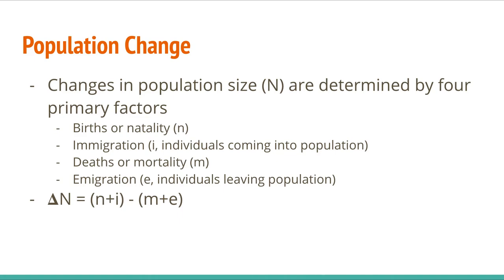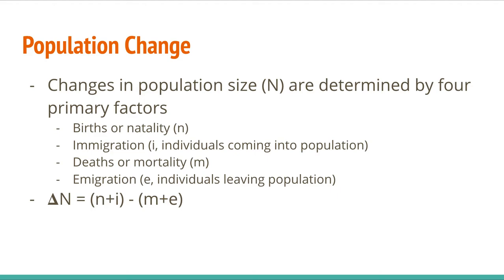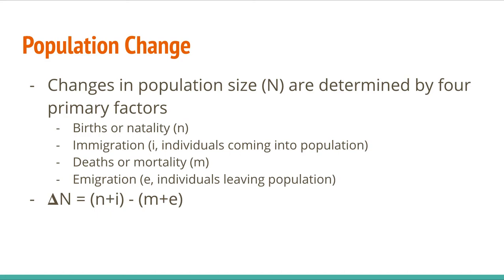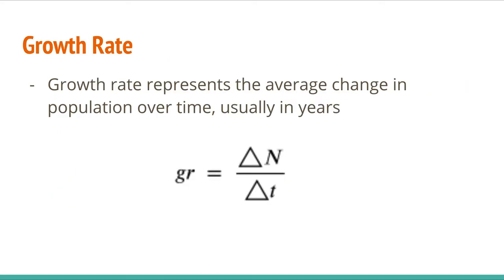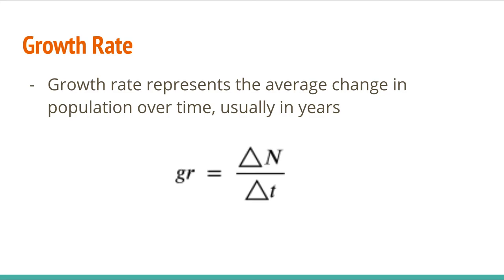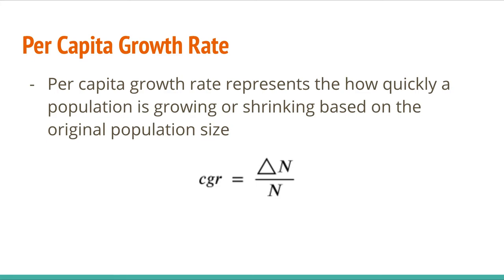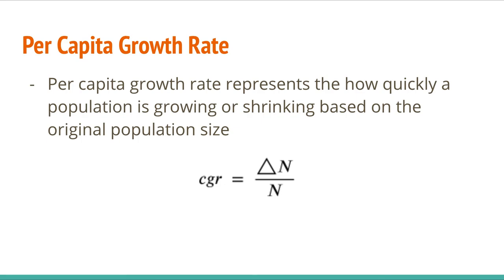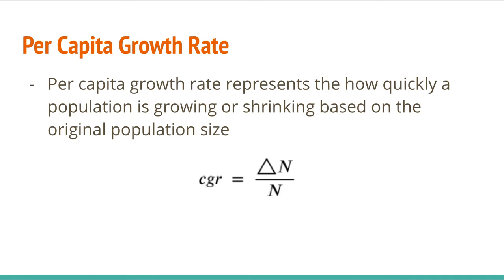Bio 30 9.1.8 Growth Rate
How do we describe population growth?